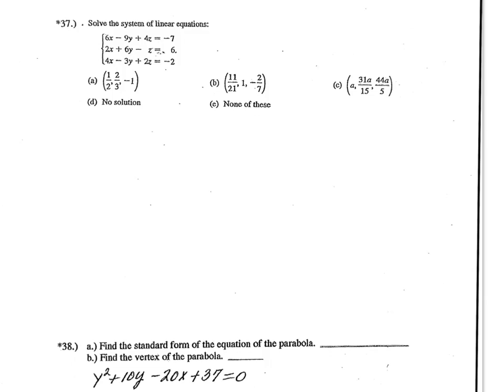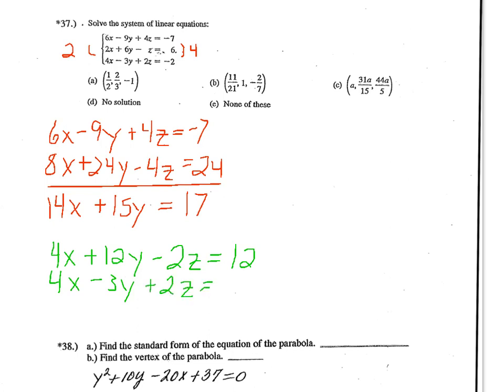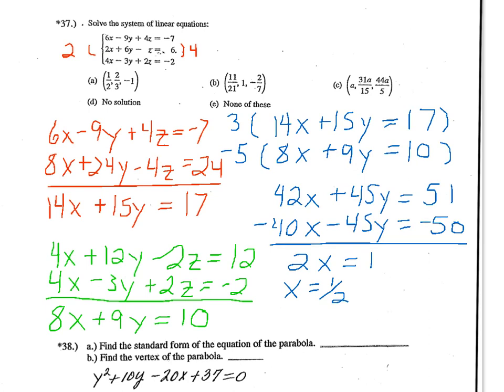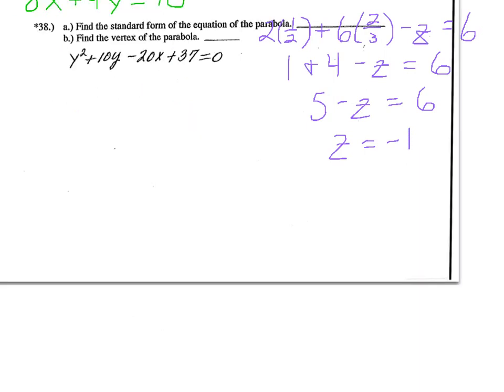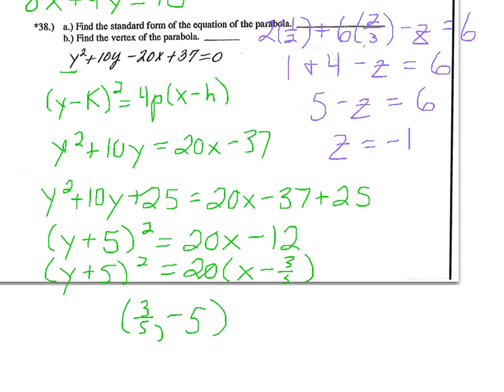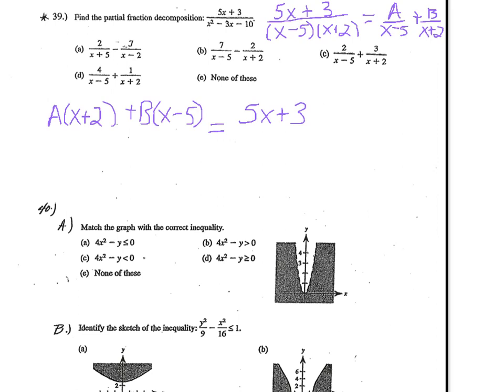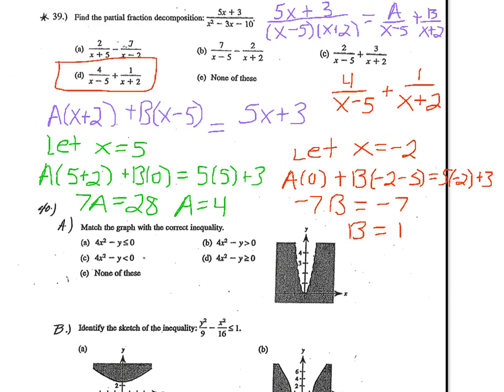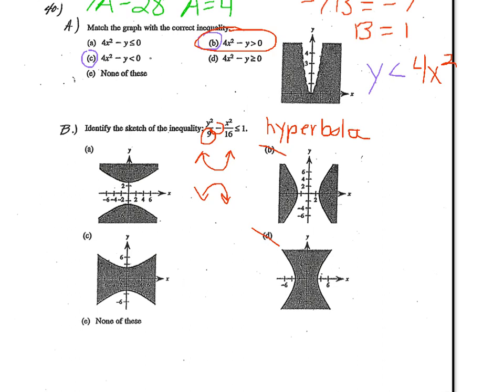Pre Calc Final Review Pages 6-7